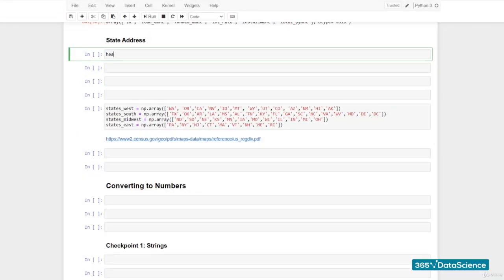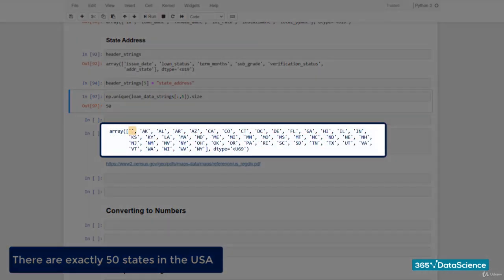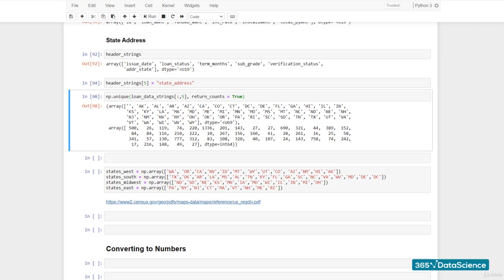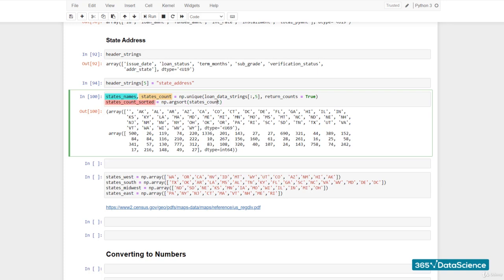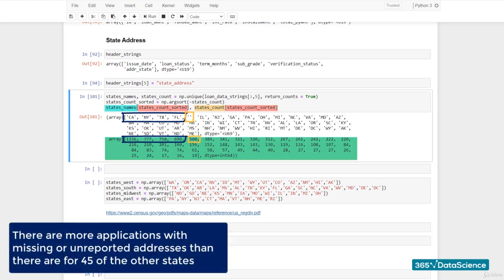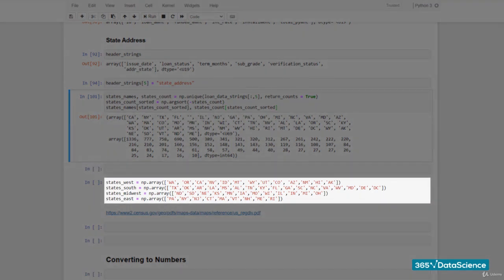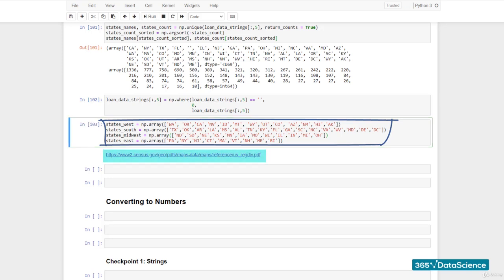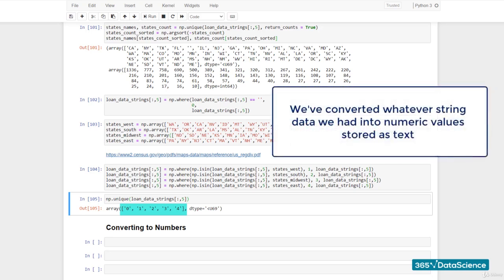010 Manipulating Text Data State Address